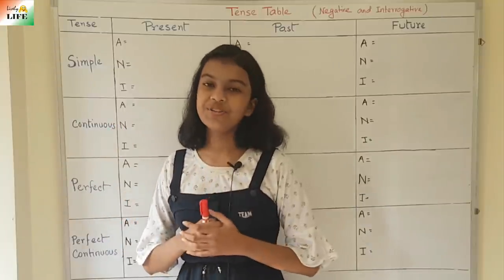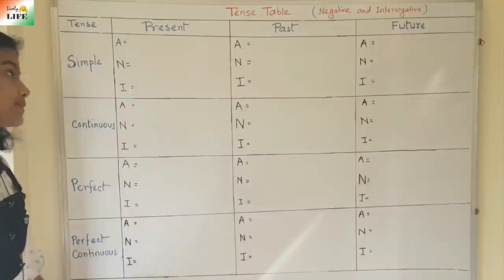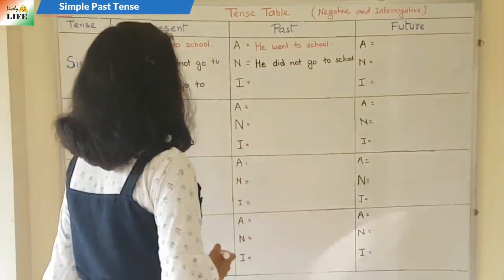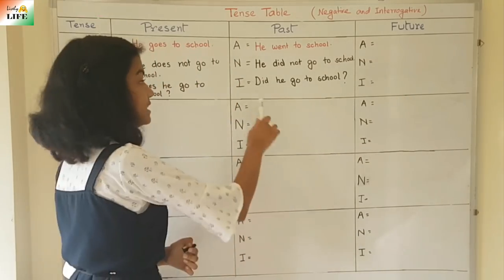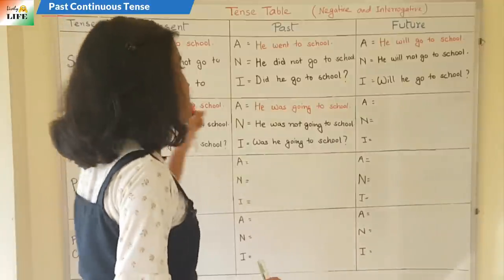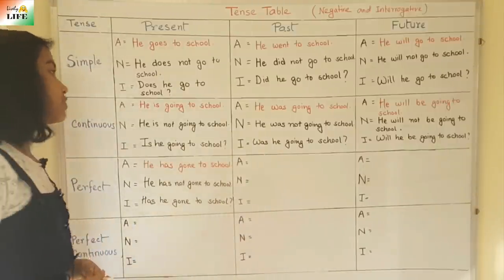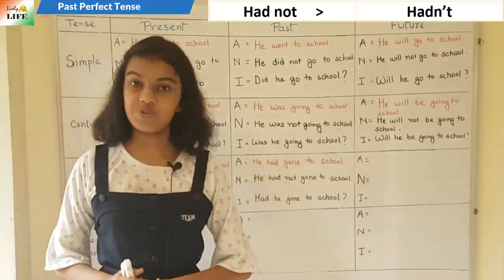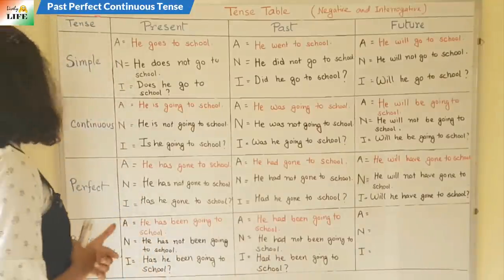Learn All Tenses | Affirmative, Negative & Interrogative Sentences | Part2 | Adrija Biswas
In this video, we will discuss all the 12 tenses in under 20 minutes. Here you will find a brief explanation of all the 12 tenses.